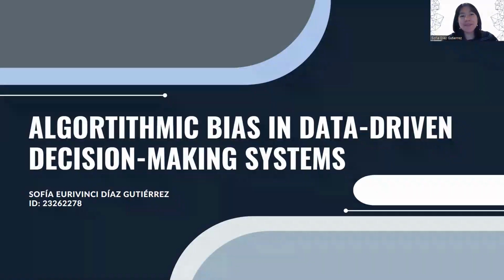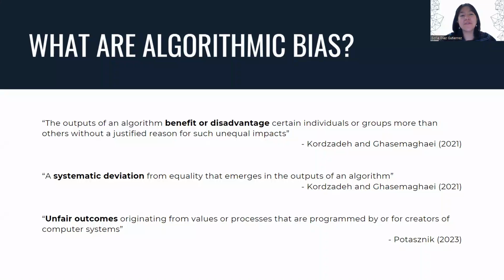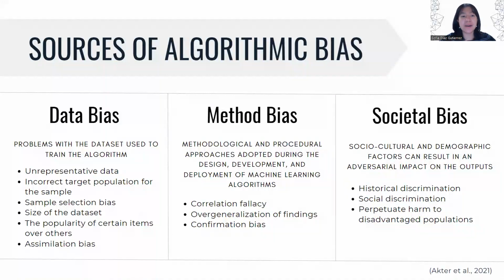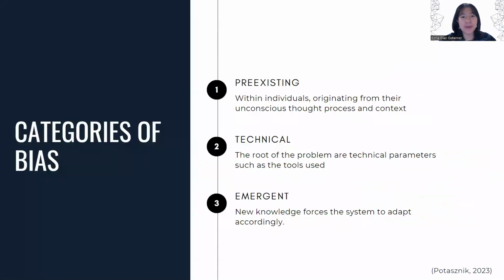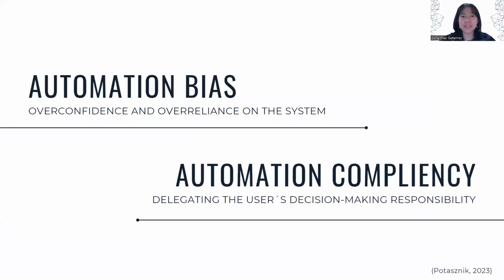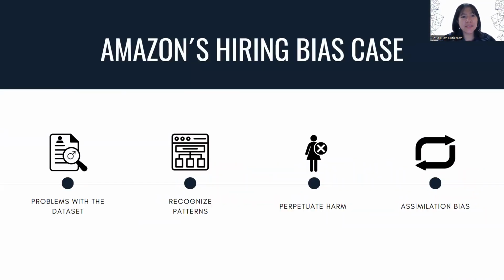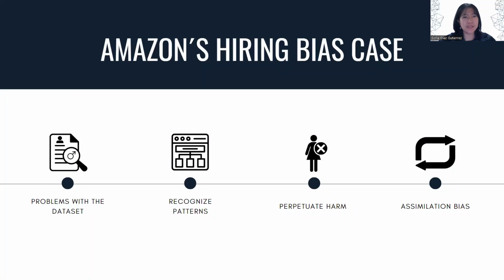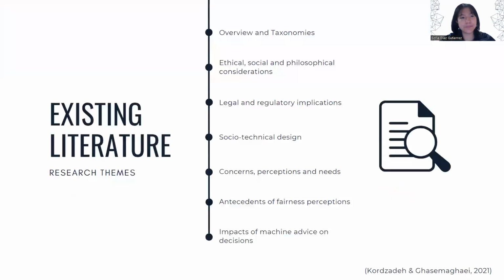Algorithmic Bias inData-Driven Decision-Making Systems